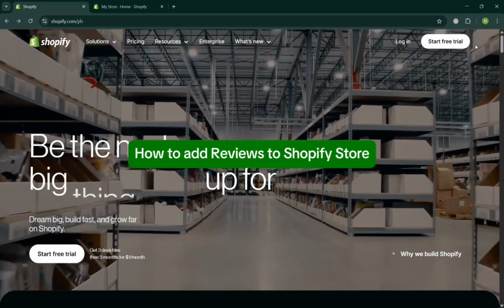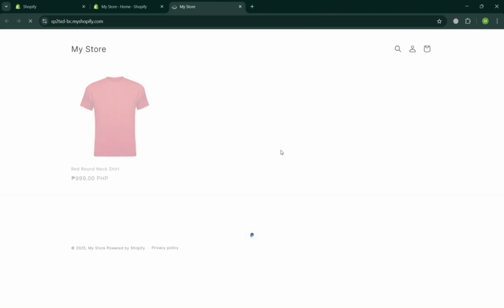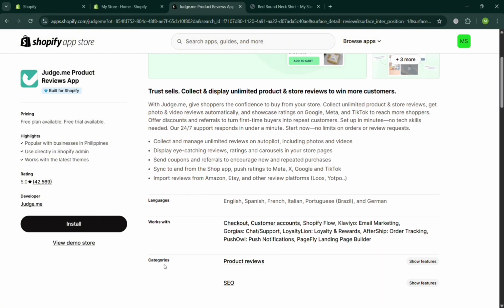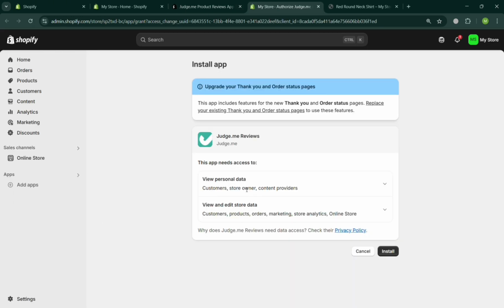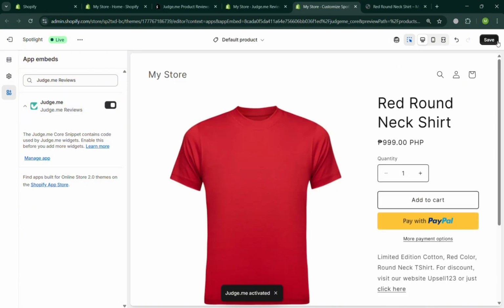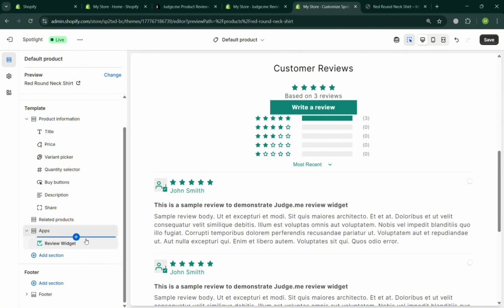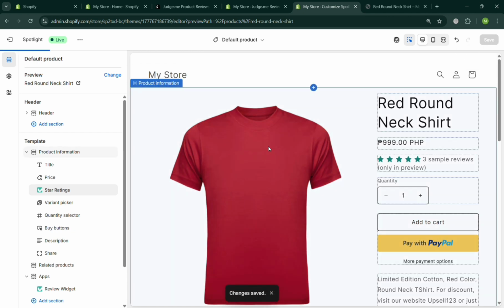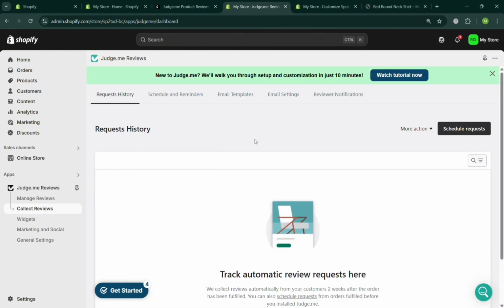How To Add Reviews To Shopify Store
Want to boost trust and increase sales on your Shopify store? 🚀 In this video, I’ll show you how to add reviews to Shopify store easily — even if you’re a beginner! We’ll cover how to add reviews on Shopify store step by step, including how to add reviews to Shopify store for free using popular apps like Judge.me.

I’ll also walk you through how to add product reviews on Shopify store from platforms like AliExpress, and explain how to add customer reviews to Shopify so they appear right where you want — including how to add reviews to the bottom of your Shopify store for maximum impact.

By the end, you’ll know how do I add reviews to my Shopify store without hiring a developer, plus get tips on the best add reviews to Shopify store free tools to get started fast.